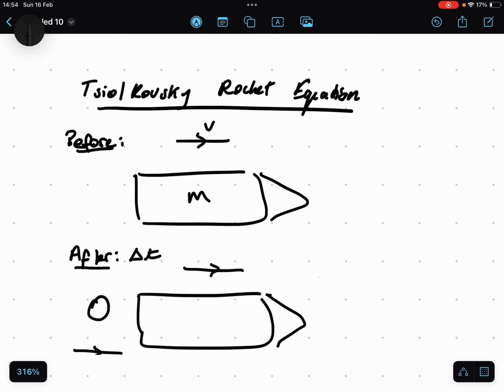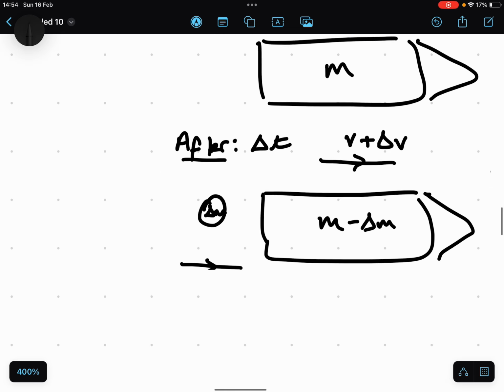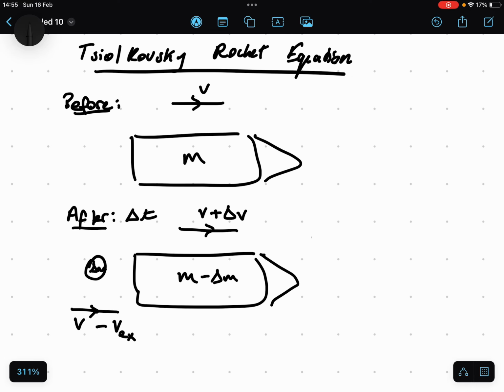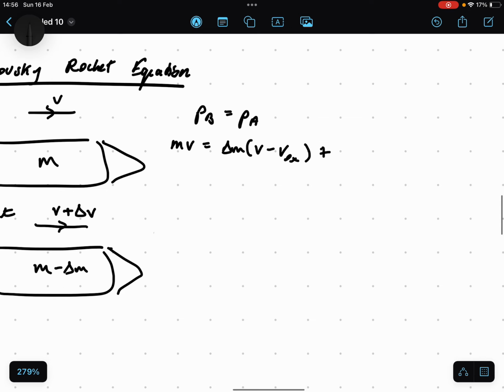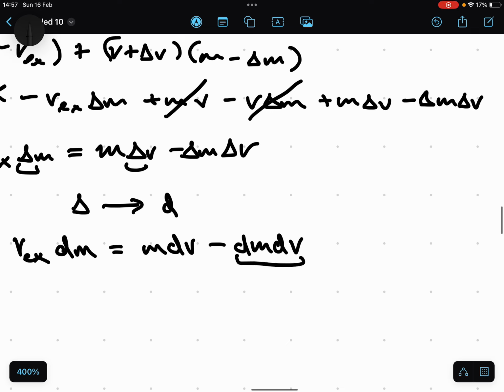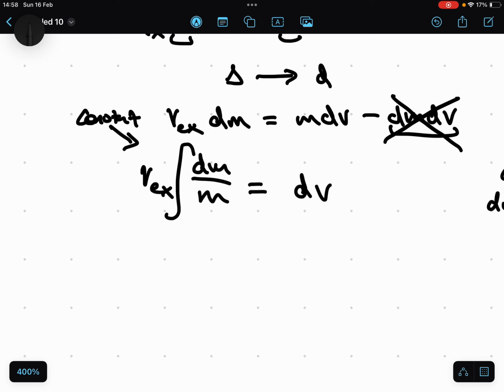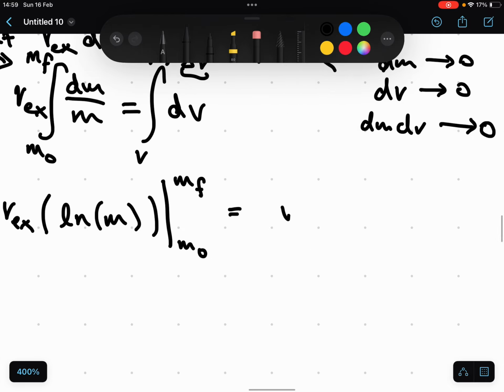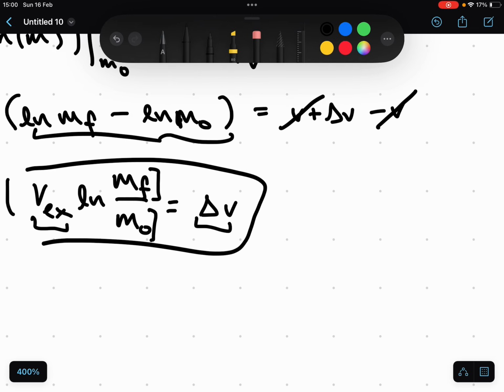The Simple Law that allows Rockets to move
The law of the conservation of momentum but this time, mass changes!